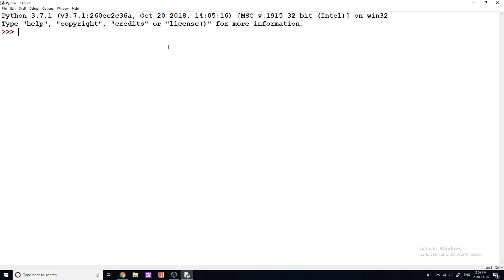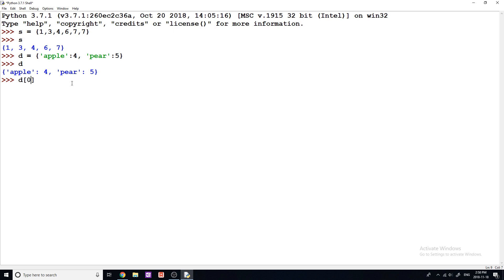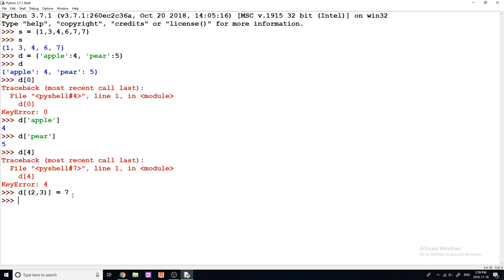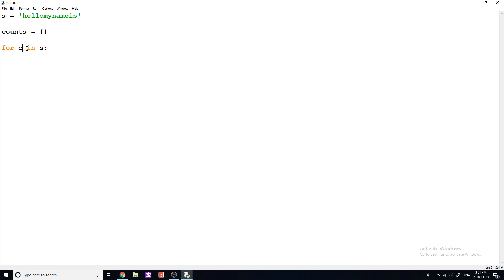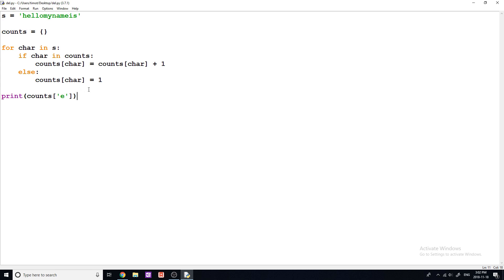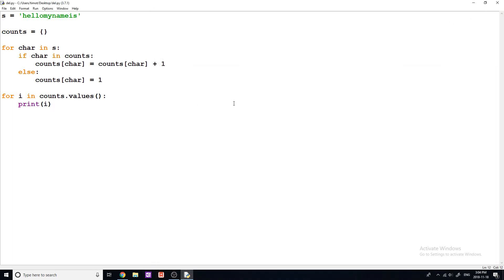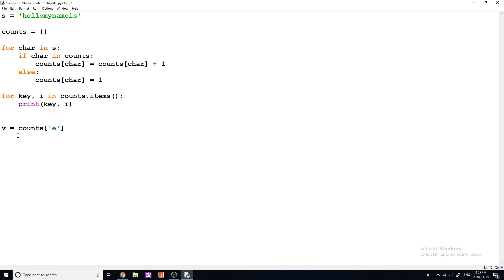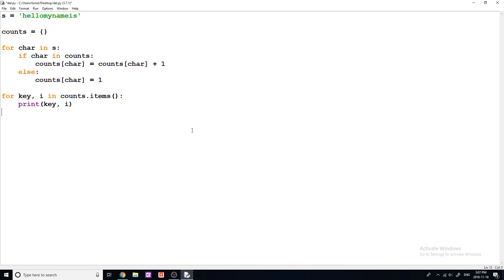Dictionaries Tutorial in Python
In this video I tech you all about dictionaries in python. Dictionaries are a key-value pair. They are similar in sets in that they both have massive efficiency advantages.